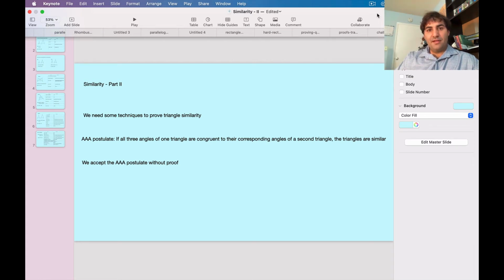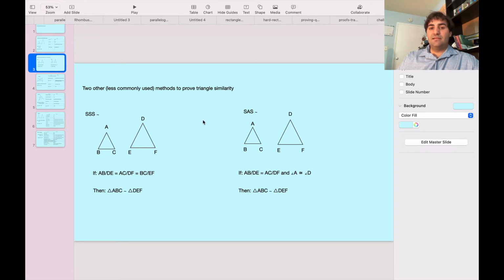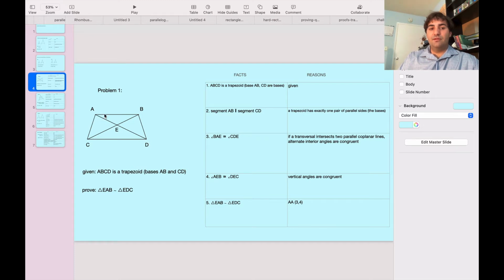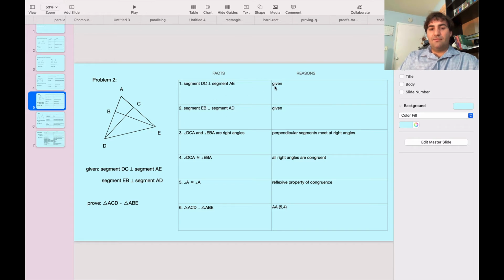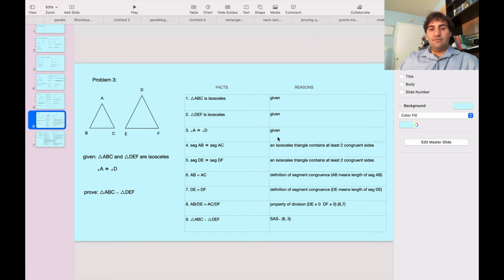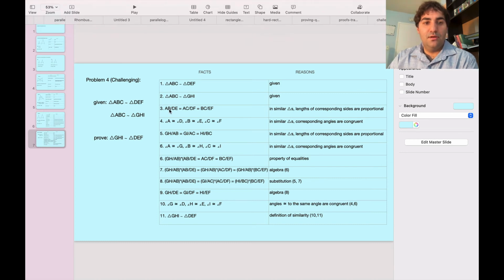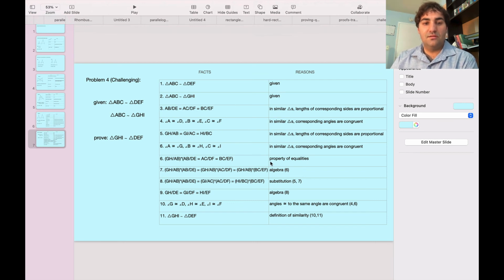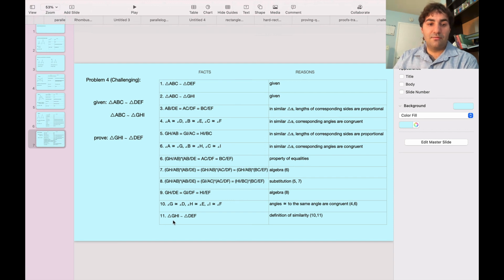Geometry: Similarity (Part II)